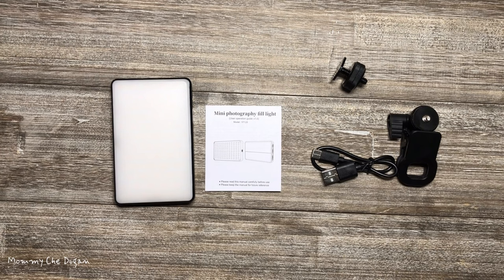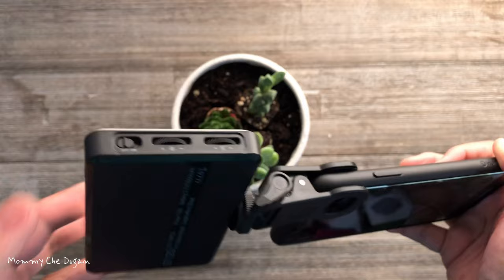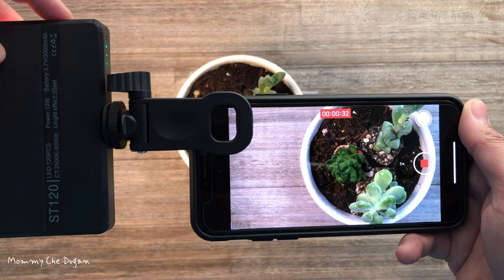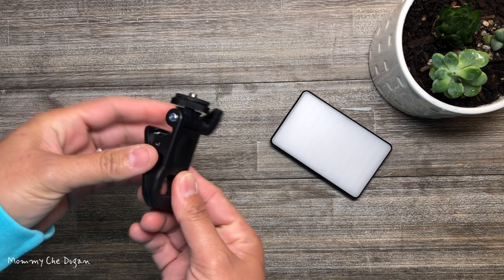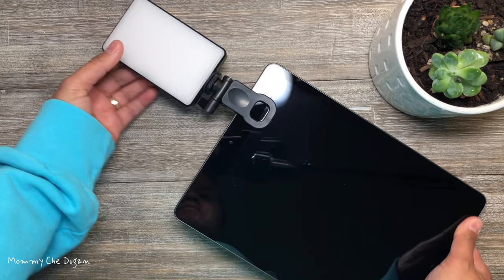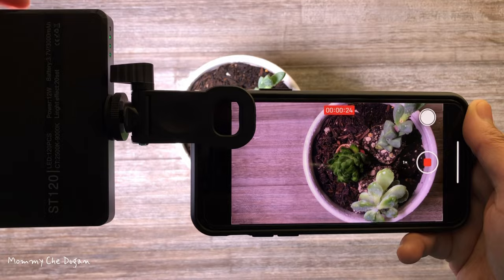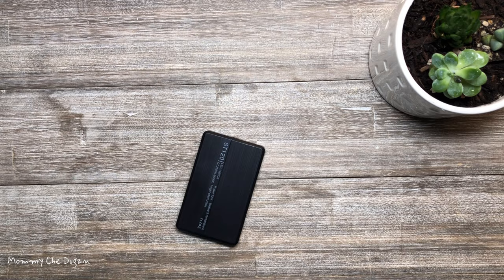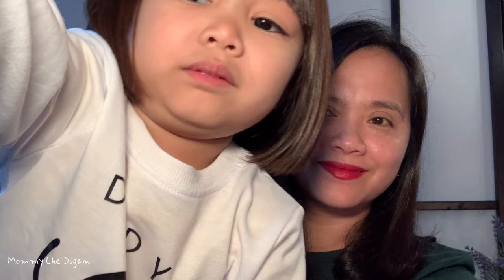LED Phone Light with Clip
LED Phone Light with Clip, VIOK Selfie Light with 120 LED & 3000mAh Rechargeable, Stepless Dimmable & CRI 95+, Portable Video Light with Cold Shoe Mount for Tiktok, Vlog, Video Conference, Makeup

【Perfect Fill Light】 Introducing our versatile and adjustable LED selfie light! With 120 built-in LED beads, this light provides abundant illumination for any setting. Its infinite dimming and color temperature knob design allow you to adjust brightness from 0-100% and color temperature from 2500K-9000K. No matter the lighting environment, this fill light can adjust the light to your desired level, so you can fully enjoy taking your selfies!
【Craftsman Design】 Our light is not only versatile in its illumination options but also features a high-elastic clip and dual screw holes. The clip is made of thickened ABS and features a high-elastic spring for a firm grip that won't slip off your phone or laptop. The horizontal and vertical screw holes can be installed in either direction to accommodate different lighting scenarios. You can clip your light on your device and easily adjust it to get the perfect lighting for your photos.
【3000mAh Large Battery & USB-C Rechargeable】 Our phone light boasts a large 3000mAh rechargeable battery that can last up to 4 hours in the brightest mode. The type-C charging port allows for versatile charging options, such as a charger, power bank, or laptop. Four battery indicator lights let you know how much power remains, with each indicator light representing 25% power. Never again will you have to worry about running out of battery while taking your perfect shot!
【Universally Compatible】 This LED fill light is universally compatible and comes with a clip and cold shoe mount, making it suitable for various devices such as smartphones, laptops, tablets, cameras, and tripods. It's perfect for various scenarios, such as live streaming, makeup, selfies, photography, and video conferencing. With this light, you can get the perfect lighting in any situation, so you always look your best!
【Portable & Easy to Use】 Weighing only 4.12oz(117g) and pocket-sized, our video light is ultra-portable. Just attach it to the clip or cold shoe mount with screws, and you're good to go! Don't settle for poor lighting in your photos or videos - enhance your lighting today with our versatile LED light